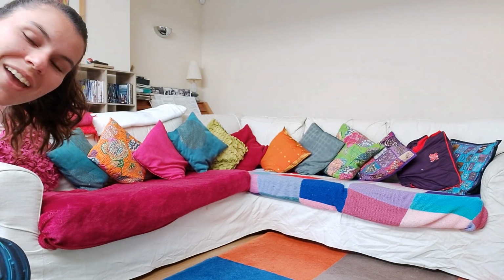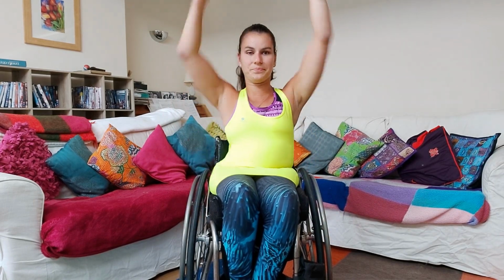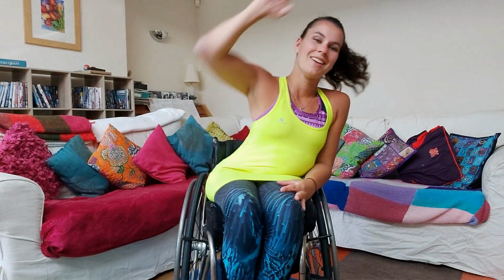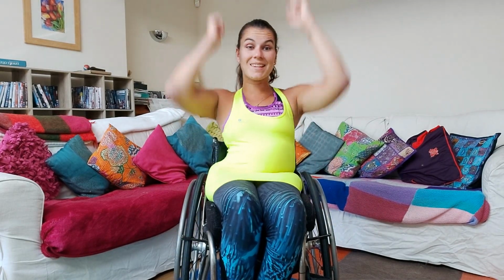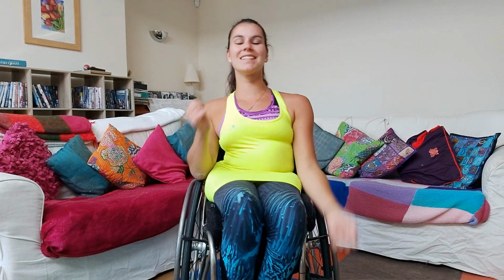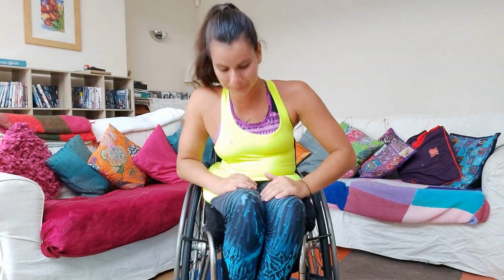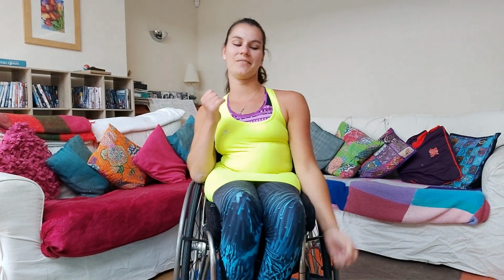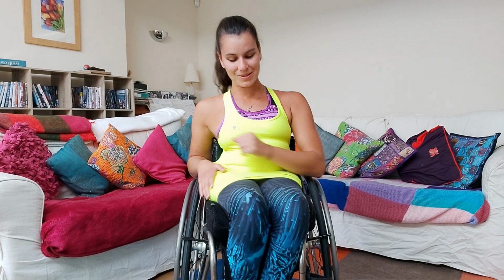Aerobics Workout- Ella's Wheelchair Workout- Video 22.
In today's workout, we do a non stop Aerobics class! Get ready to turn the music up and wave your hand in the air!!

One of the tracks on this video was produced and created by the very talented Flo Hill, go check out her music today:

Thank you to Flo for such a perfect track for this workout!